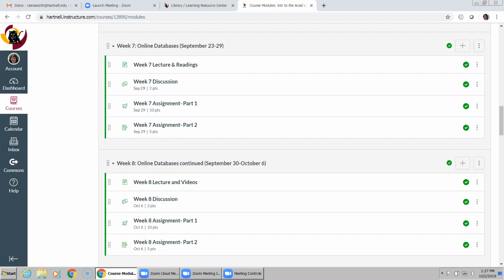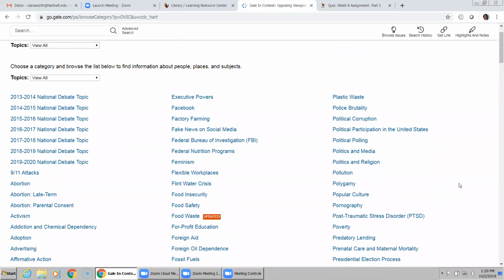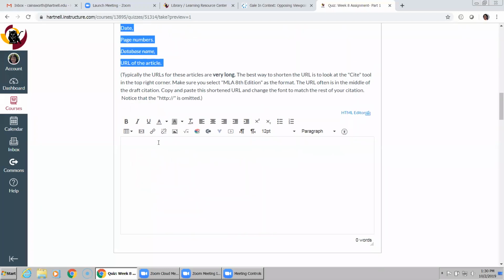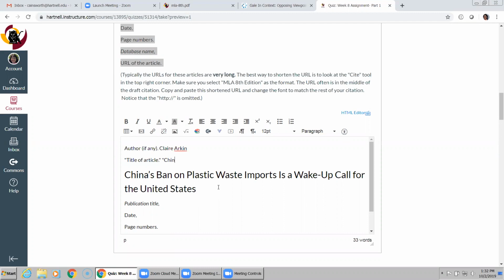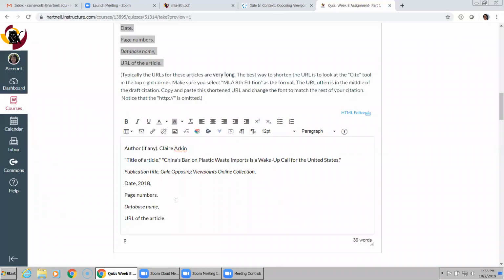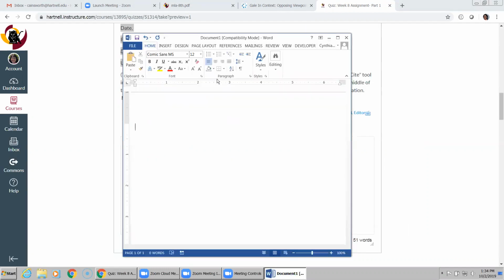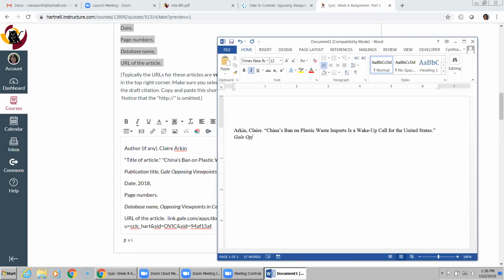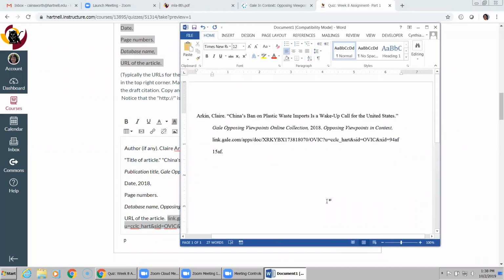LIB 2: Week 8- Creating a MLA citation for Opposing Viewpoints in Context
I walk you through the assignment to help you create a citation.